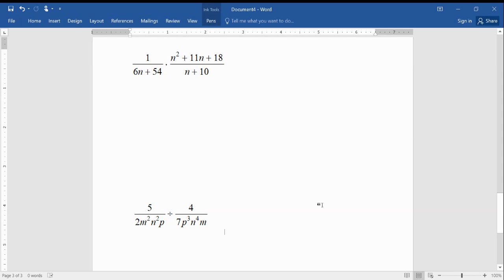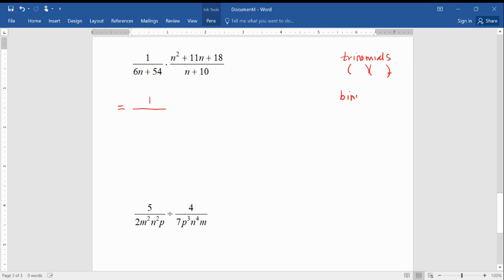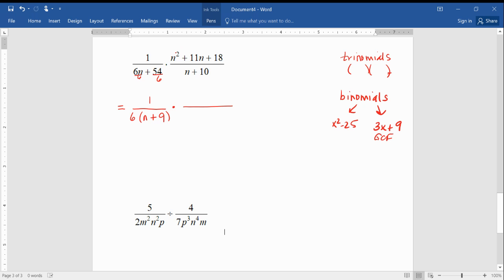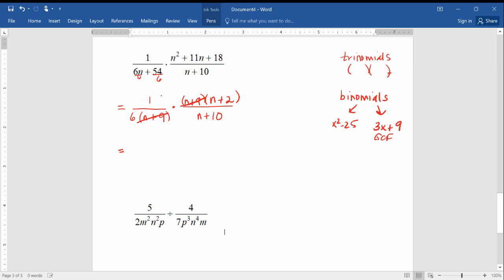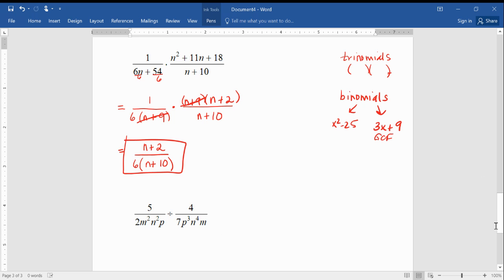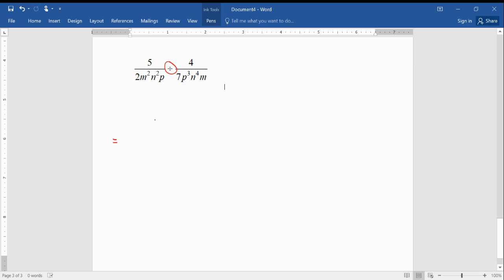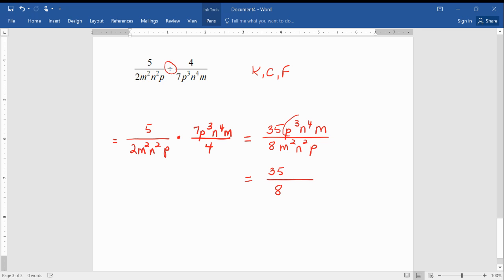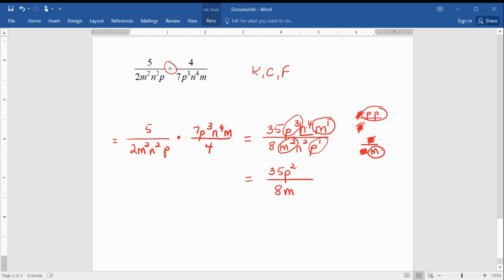Multiply and Divide Rational Expressions